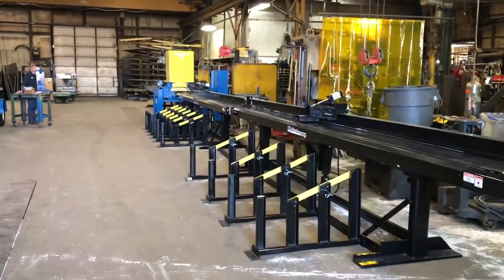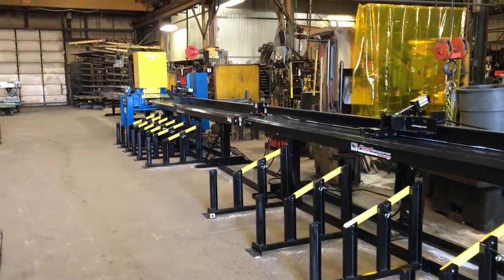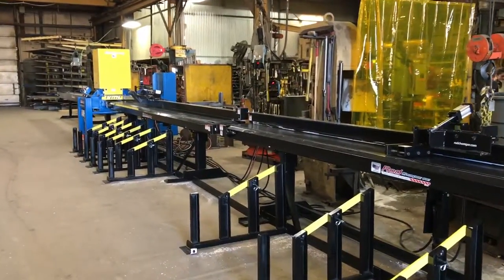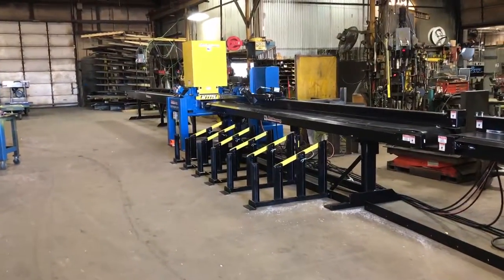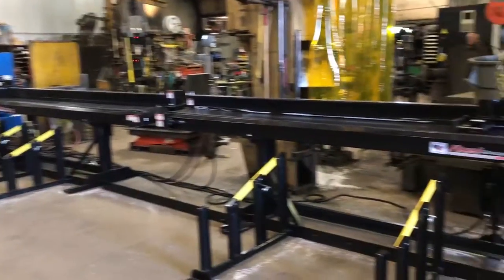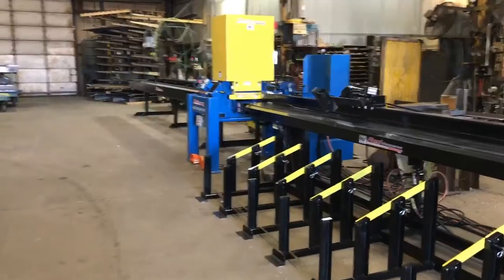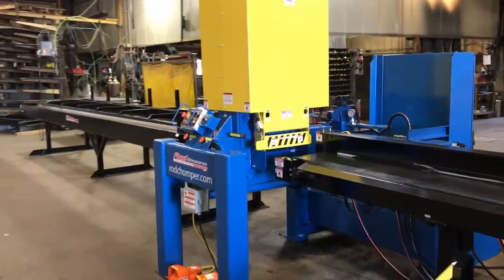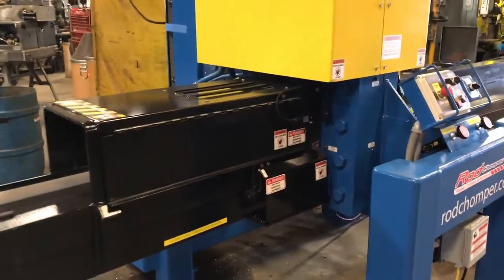GE14 Rebar Shear and Shear Line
This is Rod Chomper's new Guillotine Shear! We are vary proud to show you this. We have been working on it for some time now. This machine will cut two #14, four #11 and eight #8 pieces of rebar. With the 40 hp motor it does so with ease!